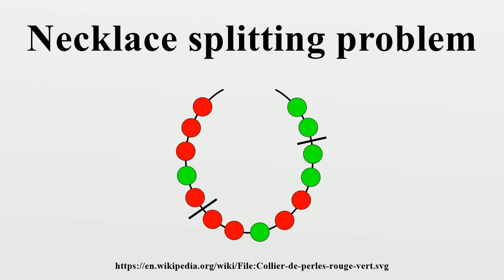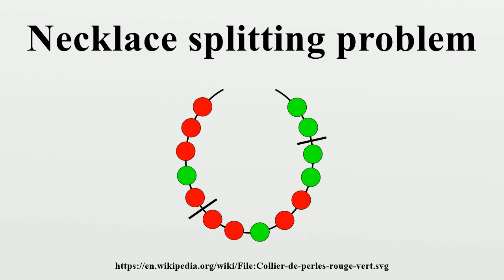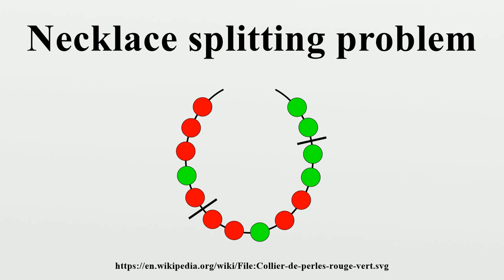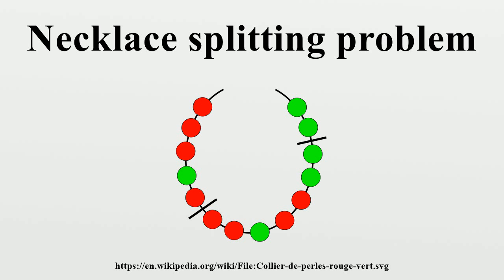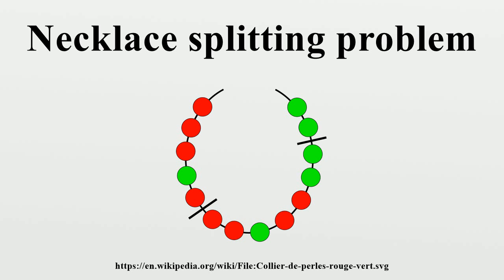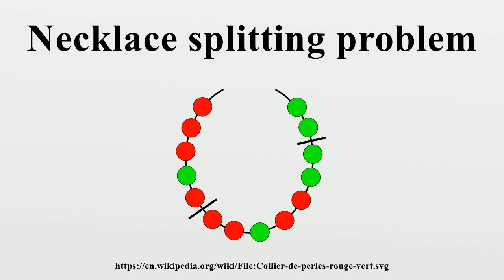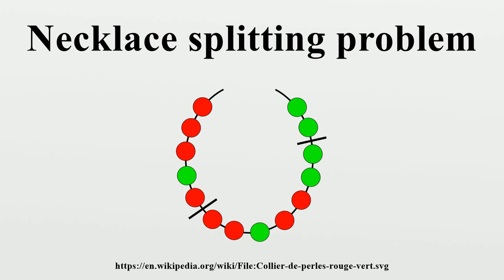Necklace splitting problem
Necklace splitting is a picturesque name given to several related problems in combinatorics and measure theory.Its name and solutions are due to mathematicians Noga Alon and Douglas B.

Image-Copyright-Info
Author-Info:   Kilom691

Image-Copyright-Info